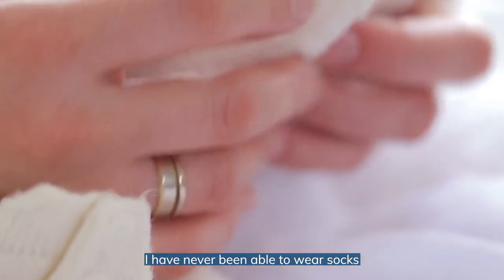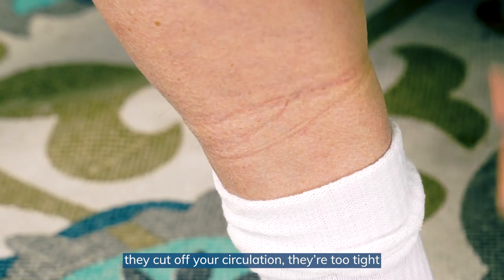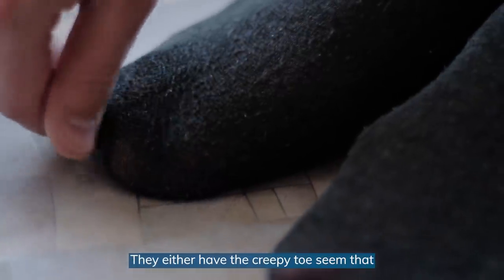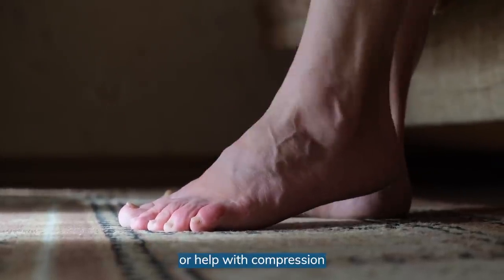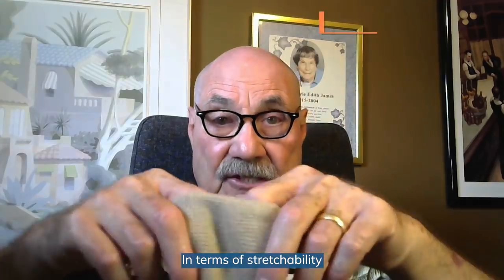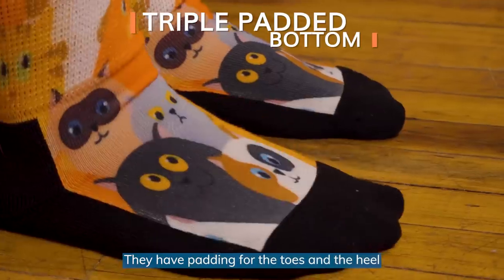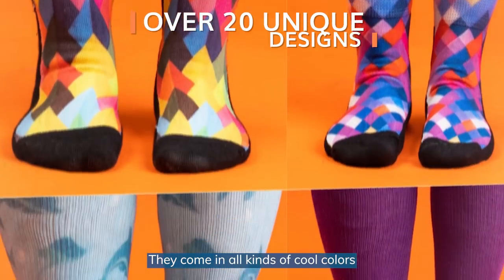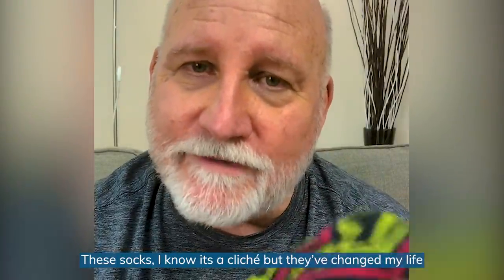What Do Viasox Customers Really Think About Their Diabetic Socks?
Tired Of Sore Feet & Socks That Don't Work?
Viasox are designed for people who have issues with their feet such as:

✔️ Numbness, pain, swelling

✔️ Diabetic neuropathy, radiculopathy

✔️ Pressure on the calf and sock rings

✔️ Foot ulcers and sensitive feet